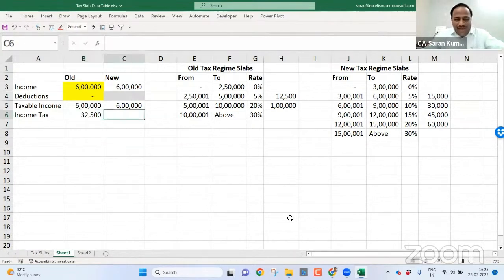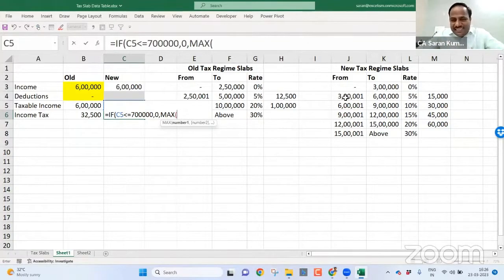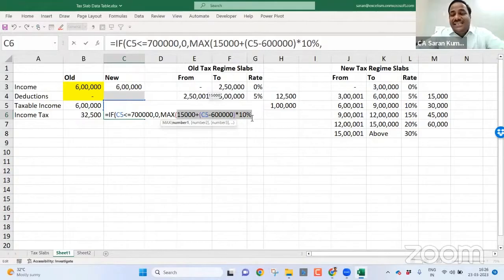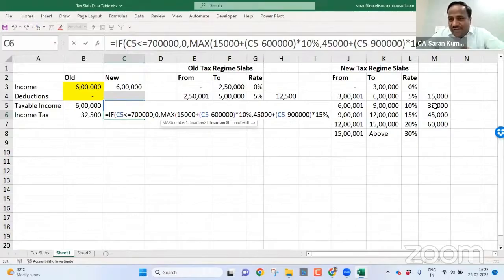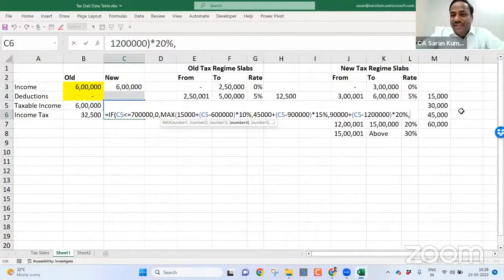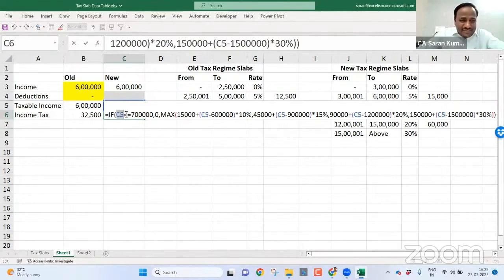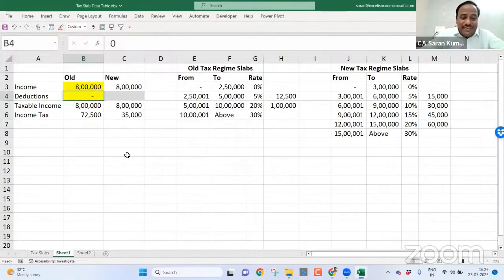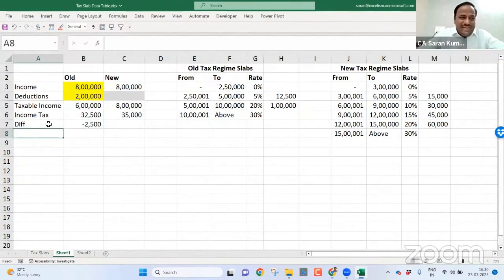How to Calculate Income Tax in NEW Tax Regime using Ms-Excel - Using MAX() and IF() Function